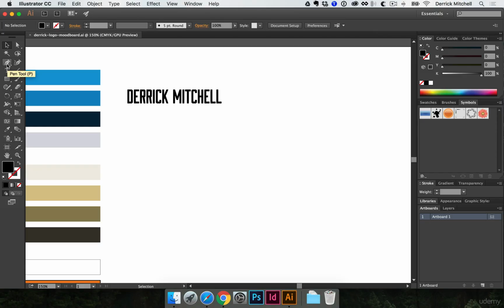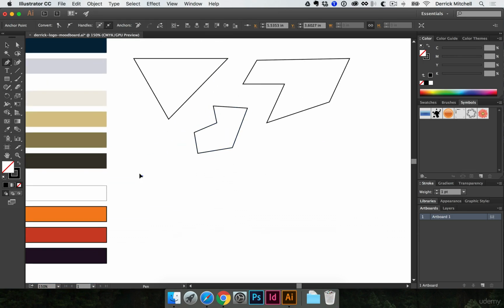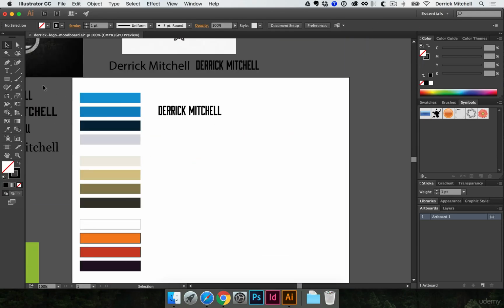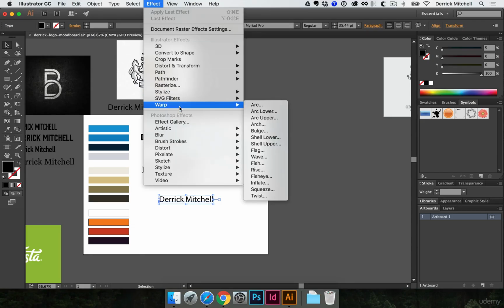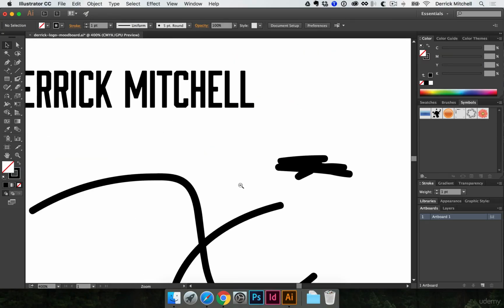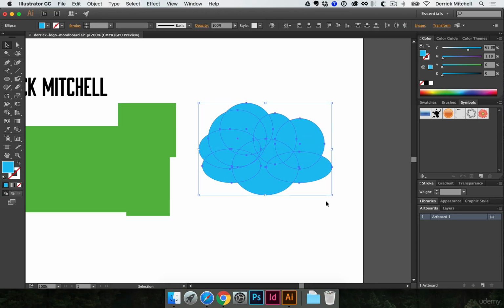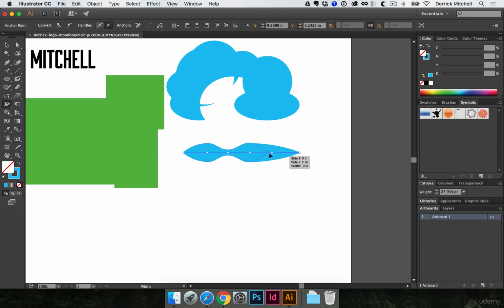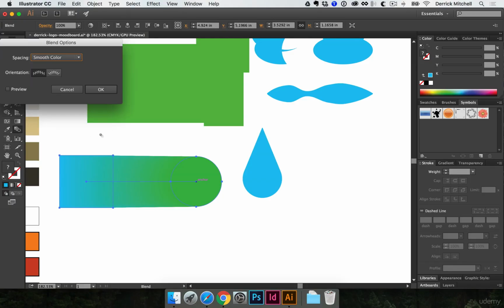Basic Tool Overview - Part 5